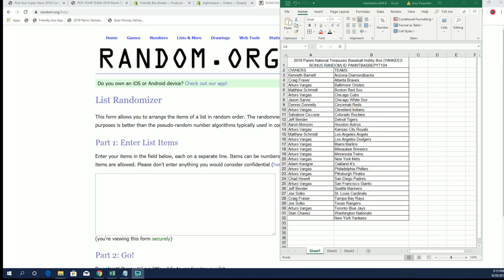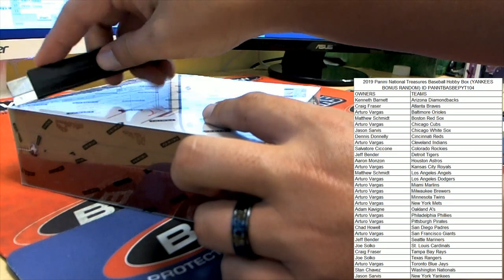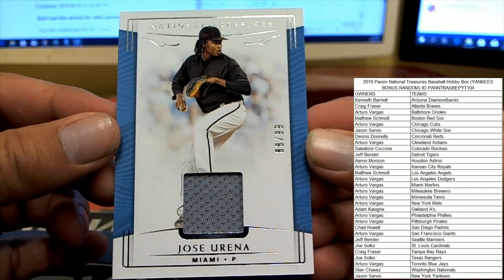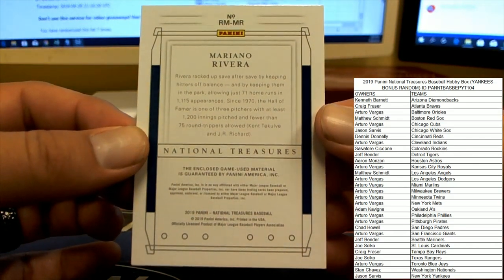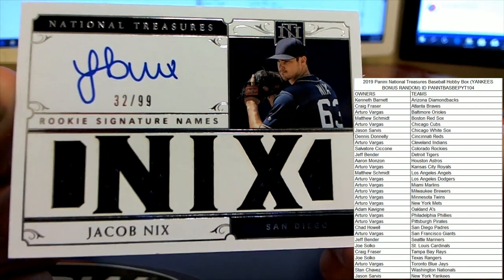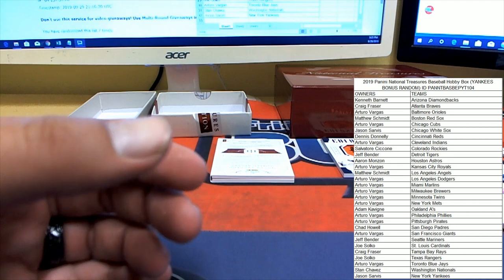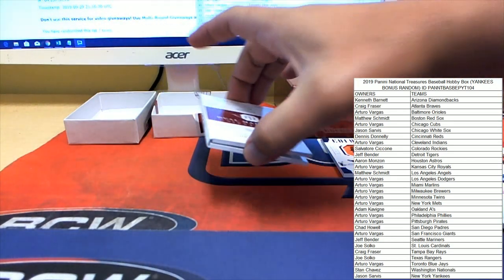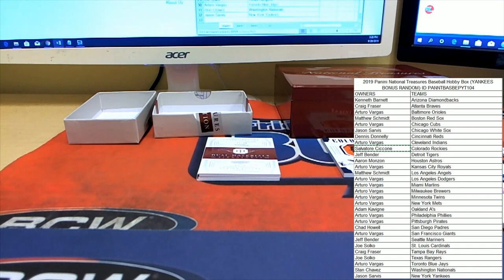2019 Panini National Treasures Baseball Hobby Box ID PANNTBASBEPYT104